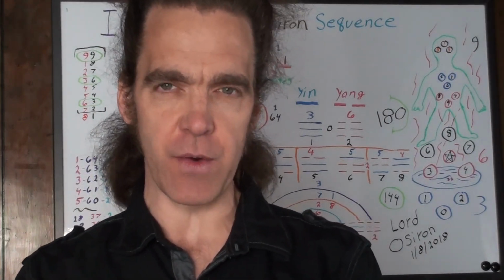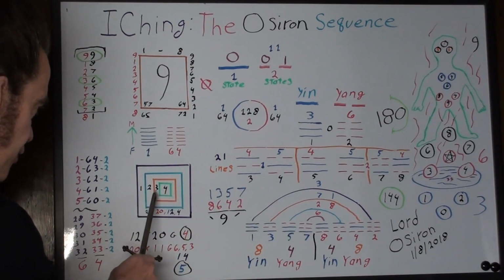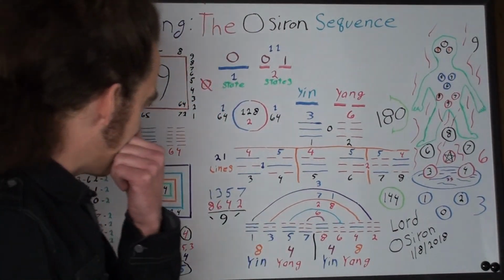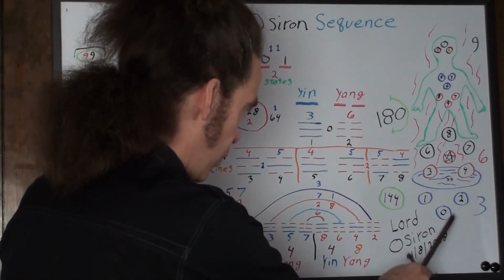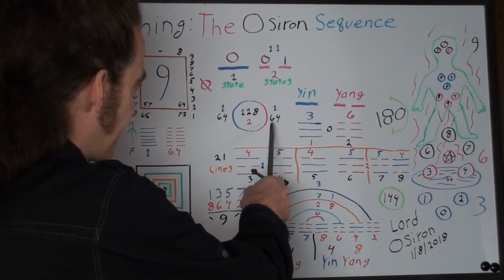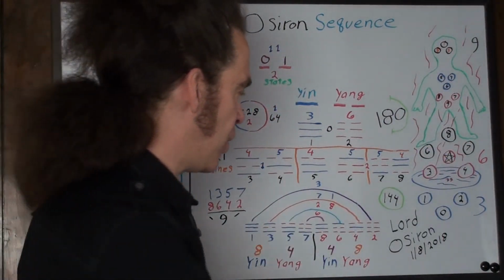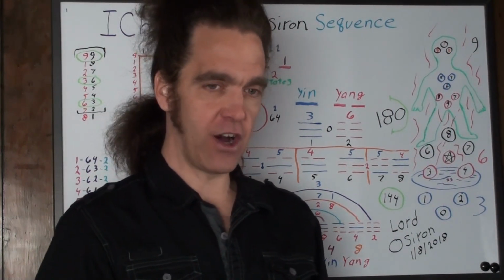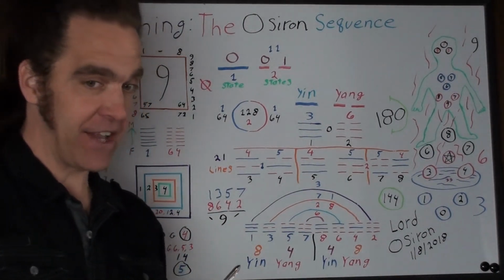The I Ching Decoded: The Osiron Sequence (Lord Osiron)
This is a follow up to the video "Goodnight Kabbalism" where I explore the I Ching. In this video, I show the proper sequence of both the Trigrams and the Hexagrams, and how they apply to both an 8x8 grid, and a circle. It also shows the inherent nature of Two that is the overarching theme of the I Ching.